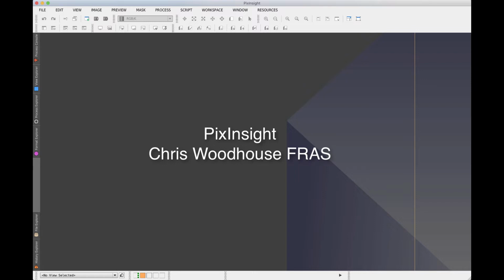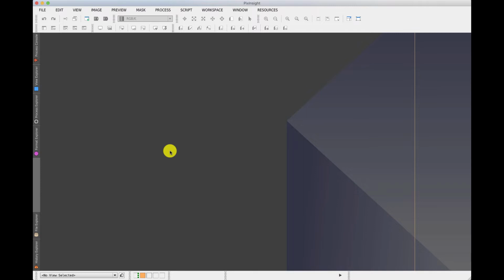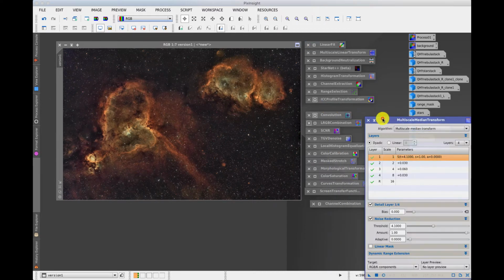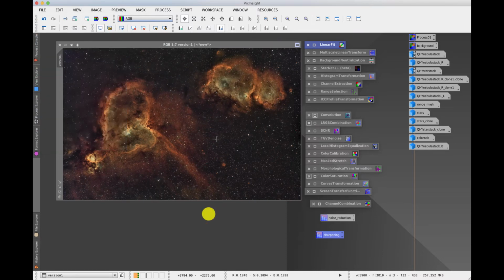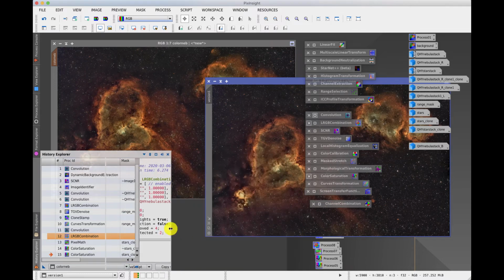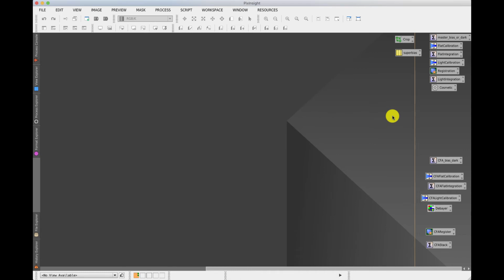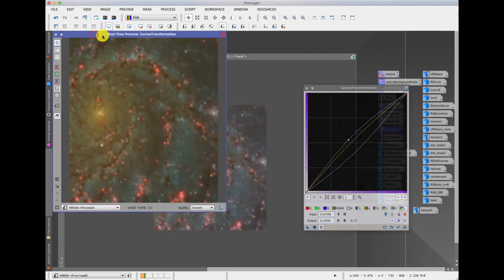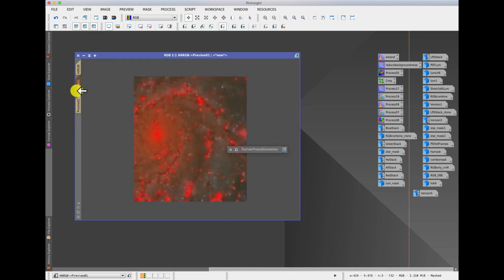PixInsight (part 1) - why PixInsight?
The first of a series of videos on this astro image processing application. In this first one, we look at some of the useful features of this application that set it apart and better than conventional photo editors.